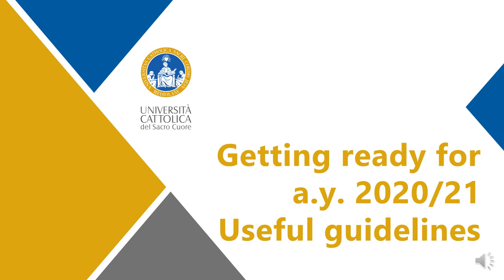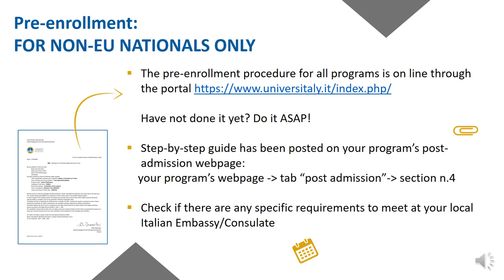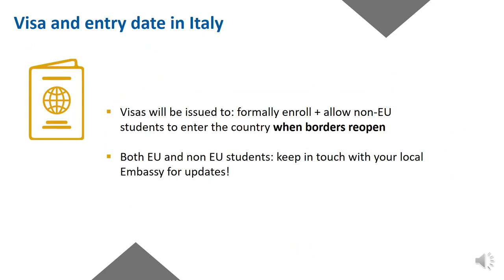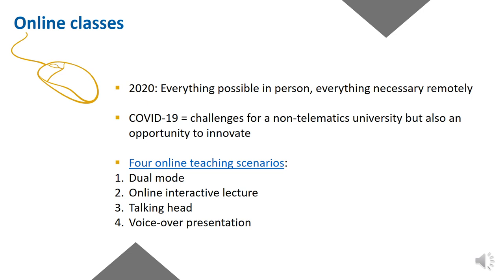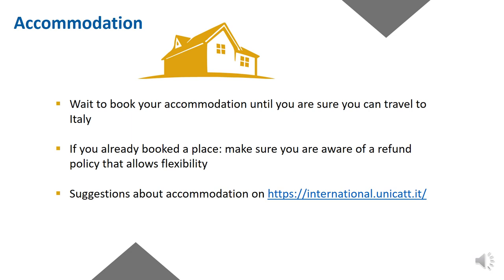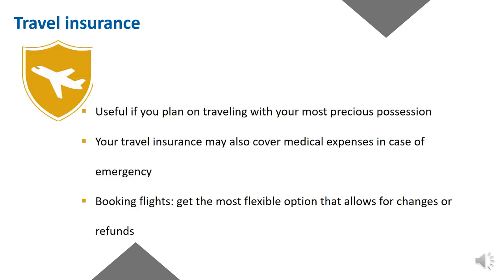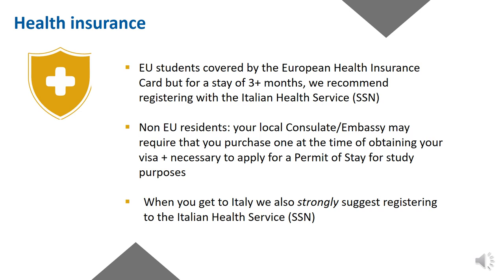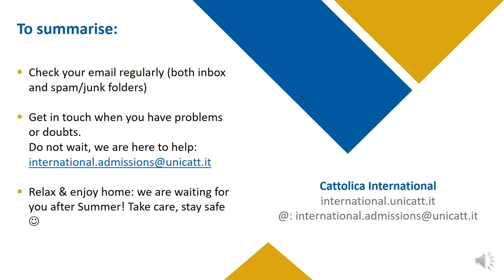Getting ready Useful guidelines